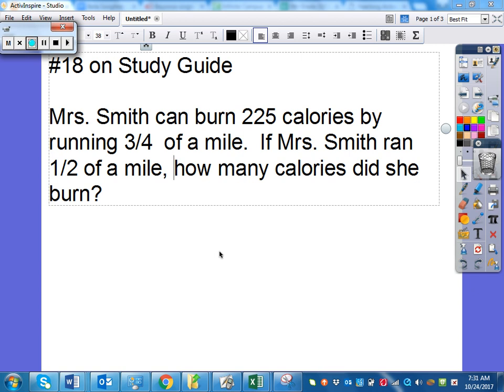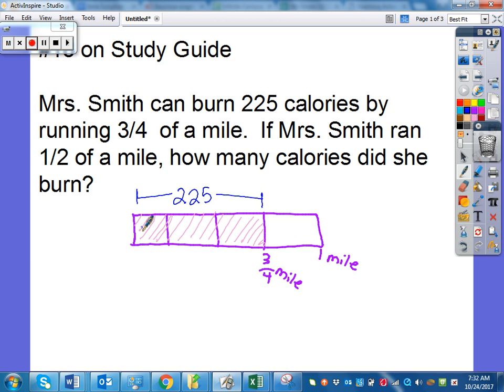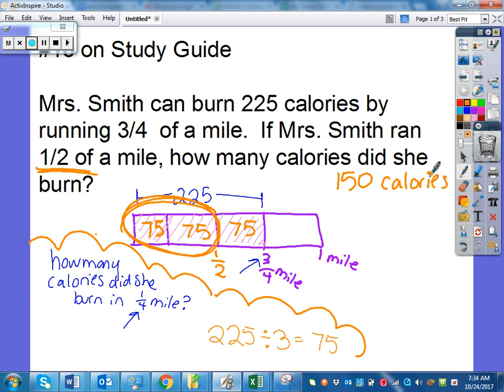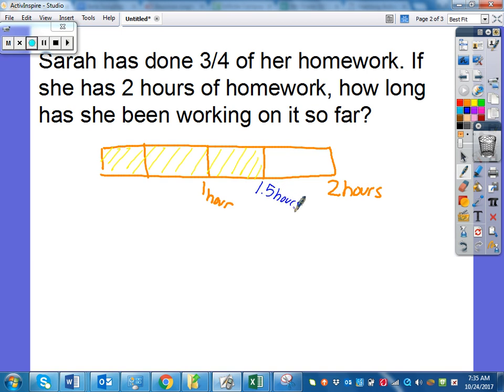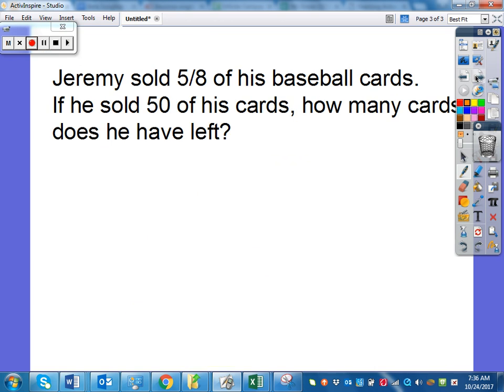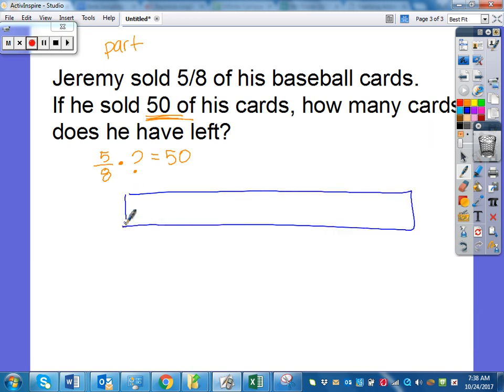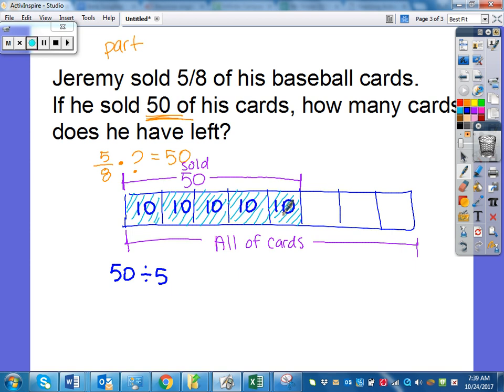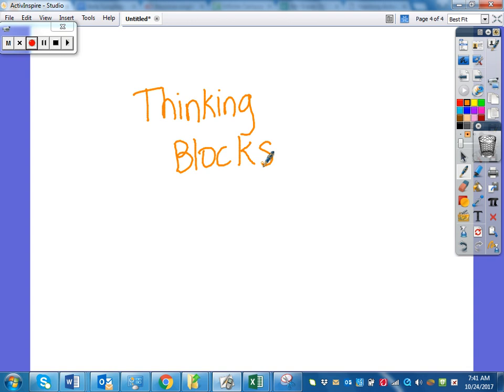Fraction Word Problems Video